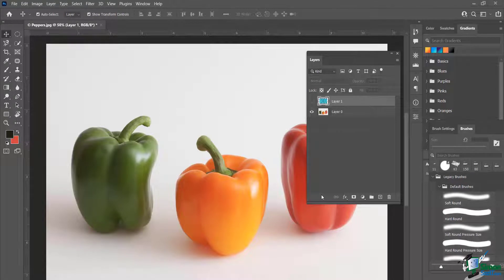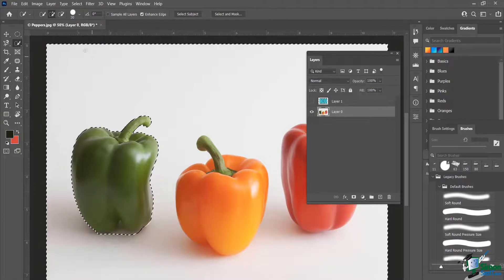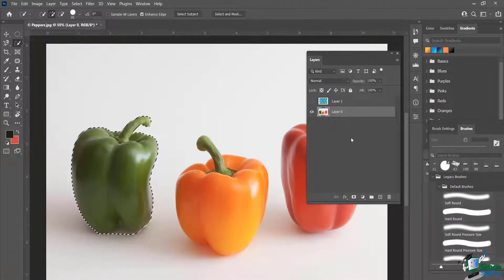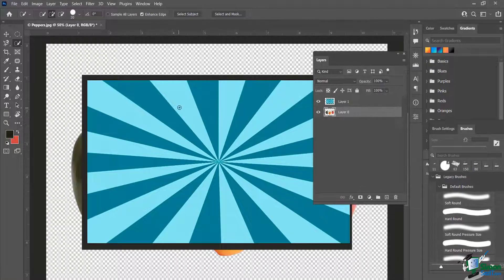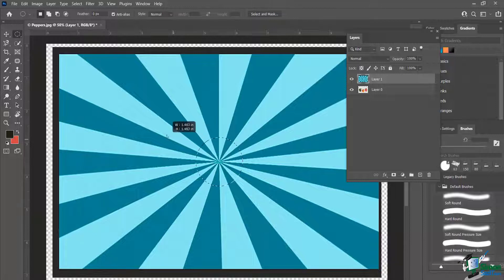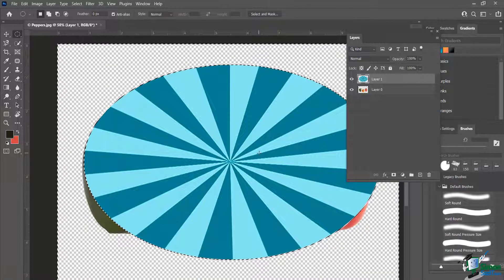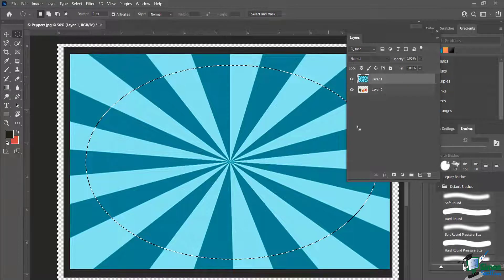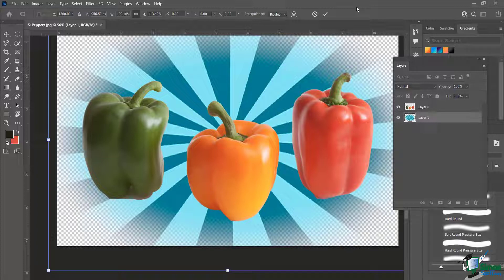Inverse Selection Techniques + Feathering Technique in Photoshop CC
In this lesson, we're going to explore the concept of inverse selections in Photoshop. This video demonstrates this technique using various examples, such as selecting all but one object, feathering the selection to create a softer edge, and combining inverse selection with feathering for unique effects. This tutorial provides practical insights into using inverse selections to enhance image editing and composition in Photoshop.